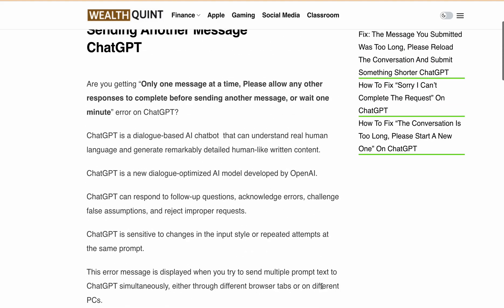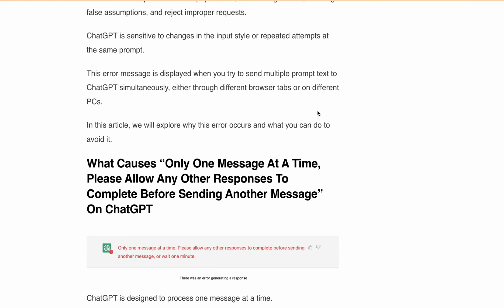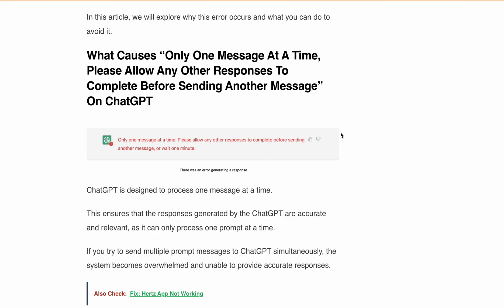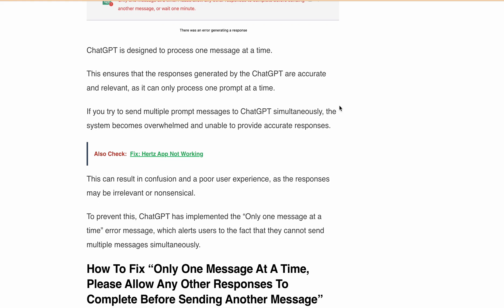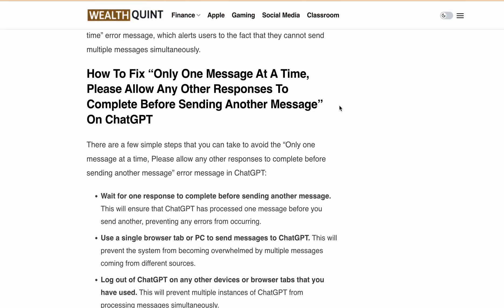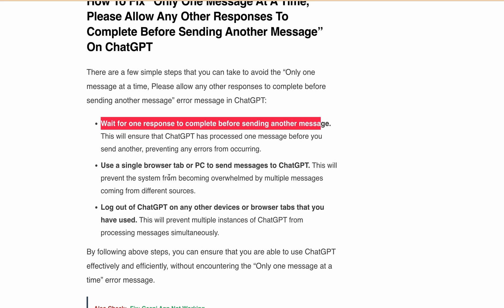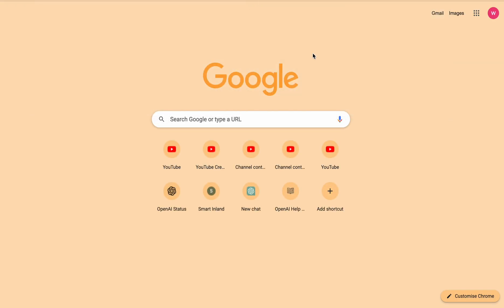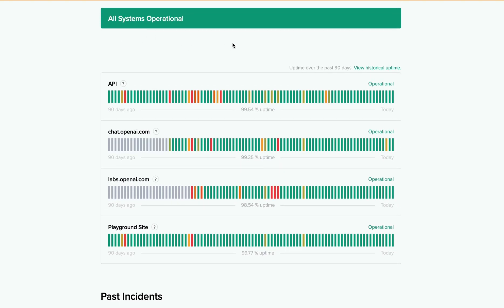Fix Only One Message At A Time Please Allow Other Responses To Complete Before Sending other ChatGPT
Are you getting “Only one message at a time, Please allow any other responses to complete before sending another message, or wait one minute” error on ChatGPT?
In this video, I will discuss why this error occurs and what you can do to avoid it.

00:00 Intro
00:48 What Causes "Only one message at a time, Please allow any other responses to complete before sending another message, or wait one minute” error on ChatGPT
02:00 How to Fix "Only one message at a time, Please allow any other responses to complete before sending another message, or wait one minute” error on ChatGPT
04:01 Conclusion